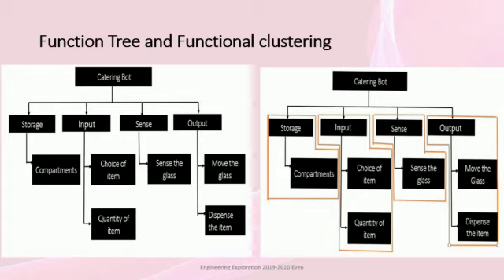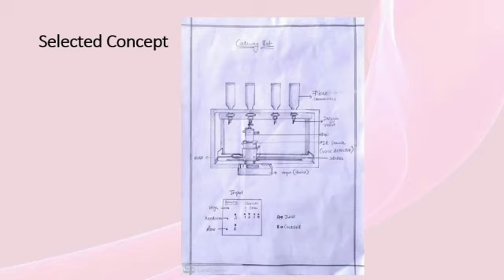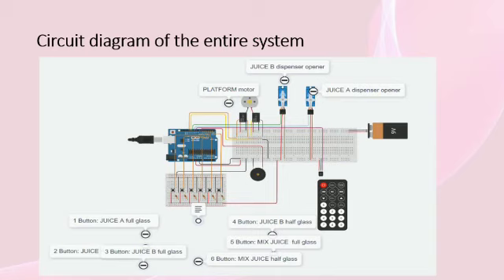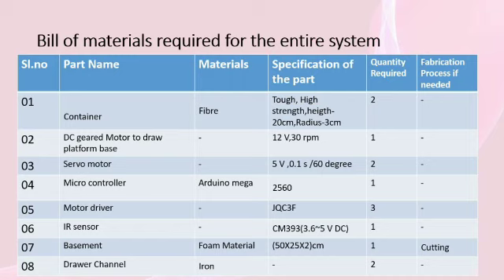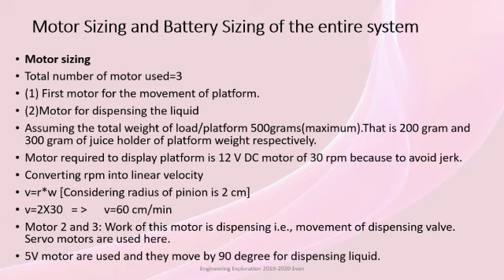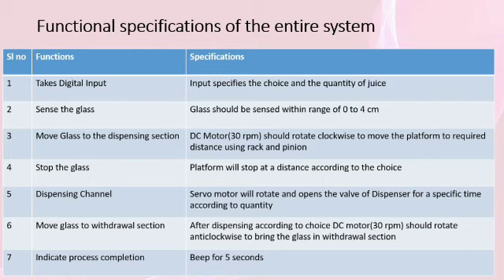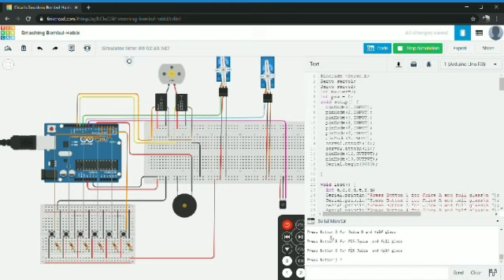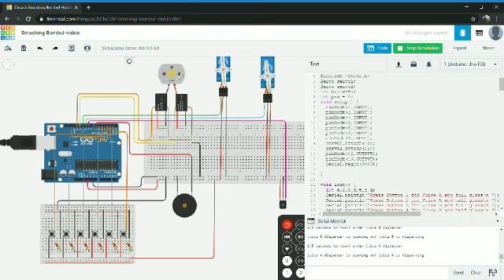Automatic juice dispenser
This is the devise which is made to dispense the juice automatically this is user-friendly and give wide range of user choose also gives the option for mixing the two juices .this Machin solution for labor problems in parties/functions etc .